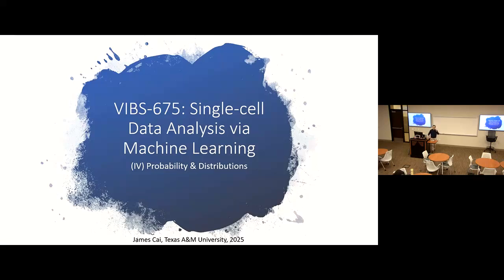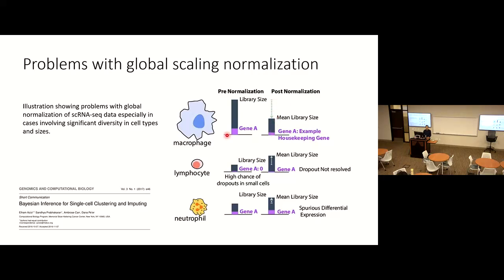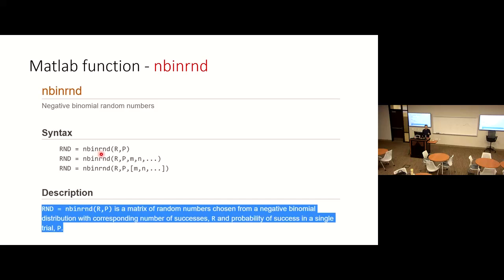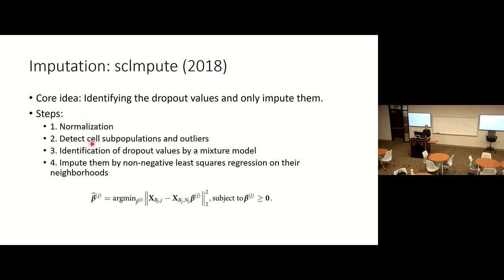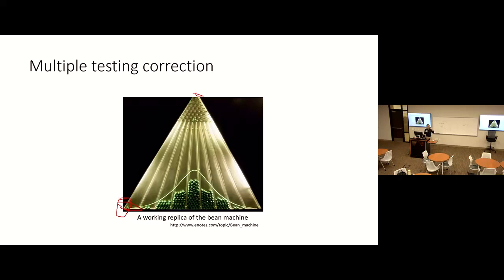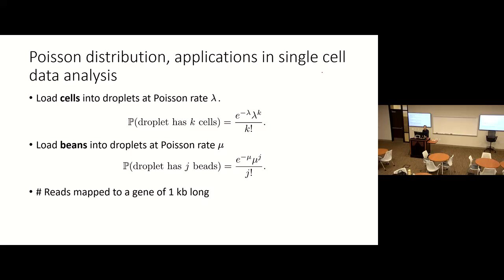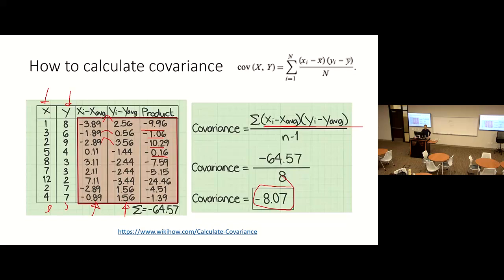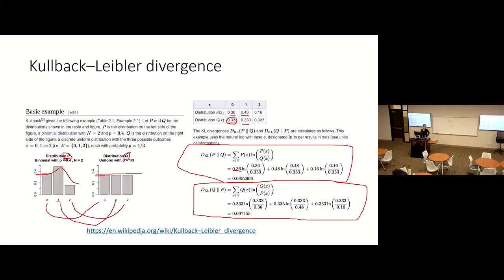VIBS 675 600 Single Cell Data Analysis J Cai VIDI 103 Spring 2025 2 11 2025